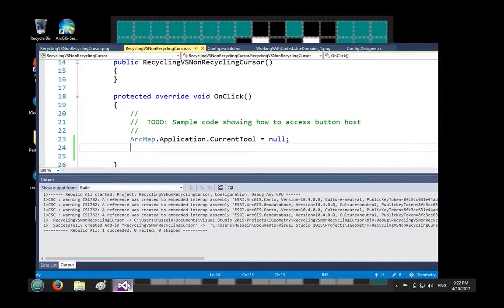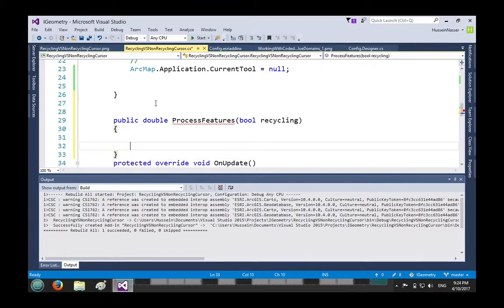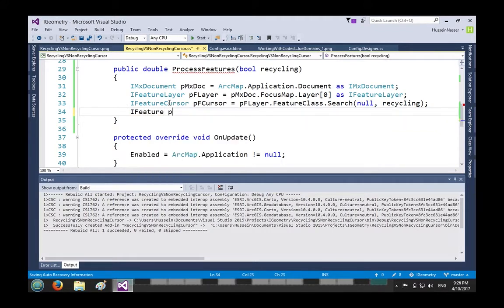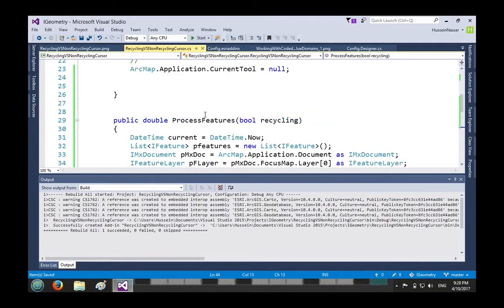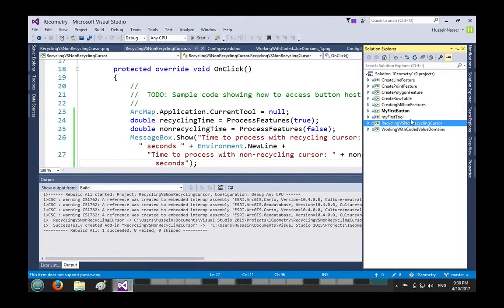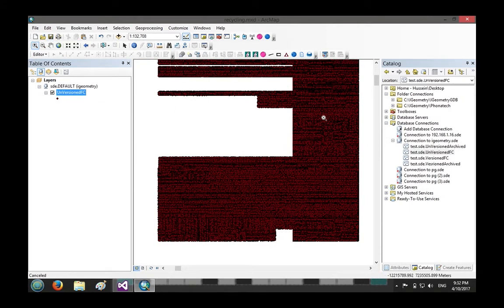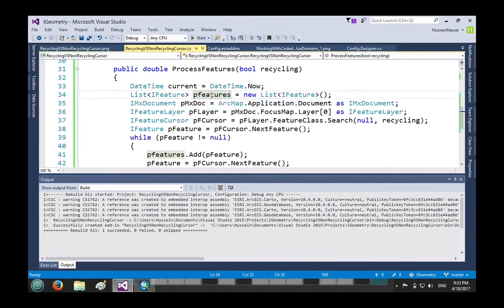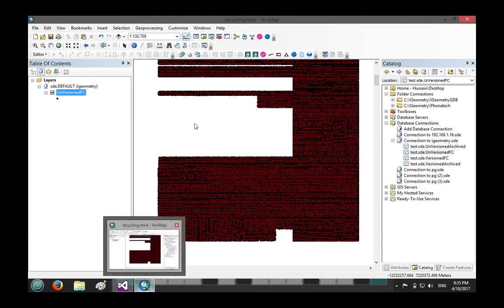ArcObjects - Read Cursor with Million Features (Recycling vs NonRecycling)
This episode discusses how to fetch million features from a feature class using both recycling and non-recycling cursors. Explains the performance difference, benefits of the two.

GitHub repo

-Hussein